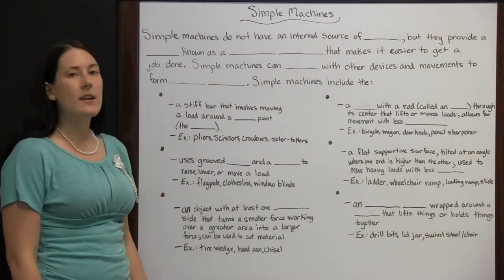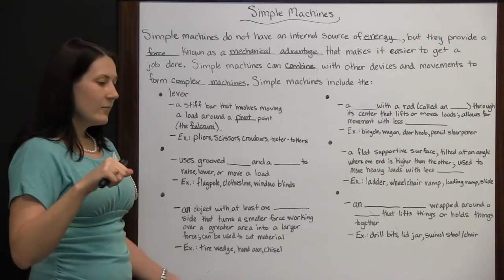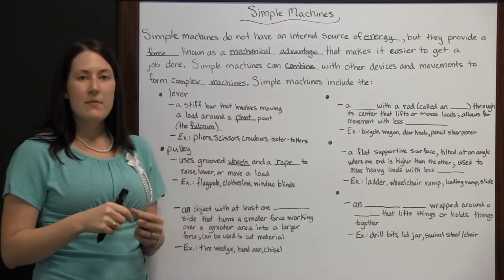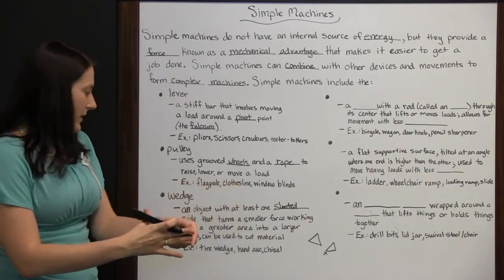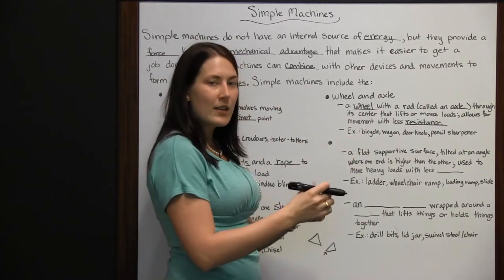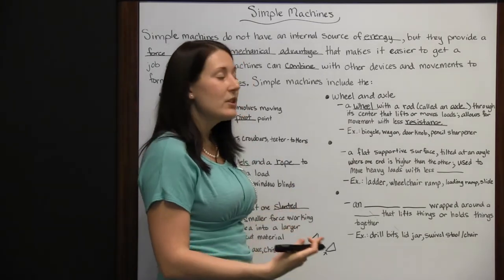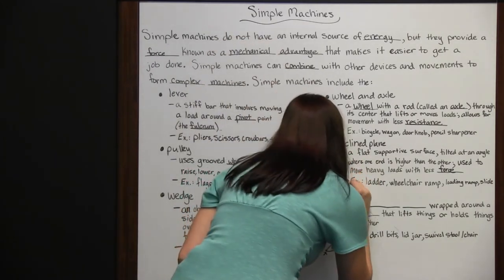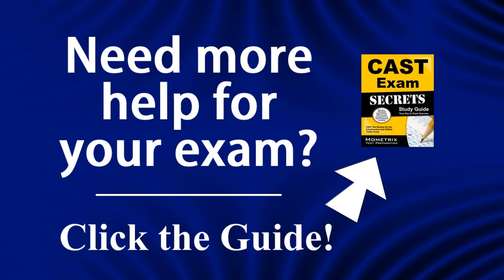EEI CAST Test - Mechanics of a Simple Machine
Learn about the CAST exam and be prepared for your test day.  Find out about CAST exam study resources and practice that is available online.